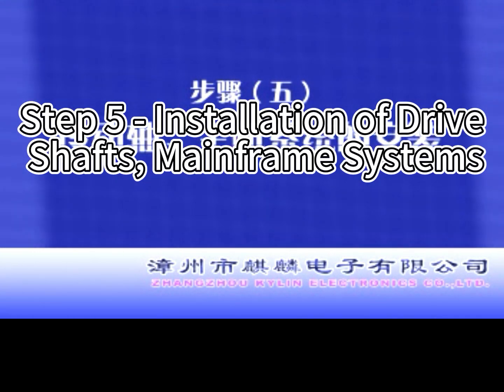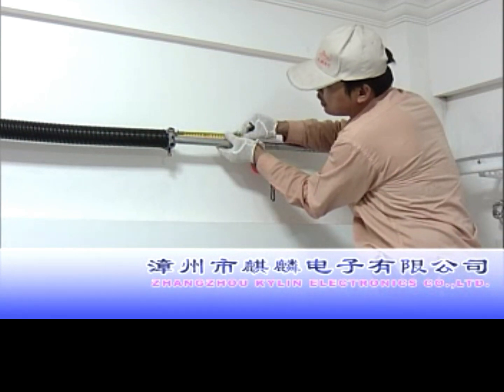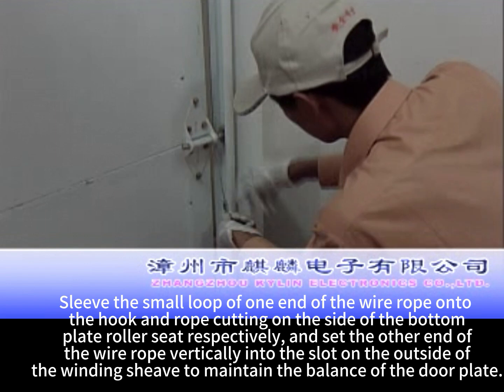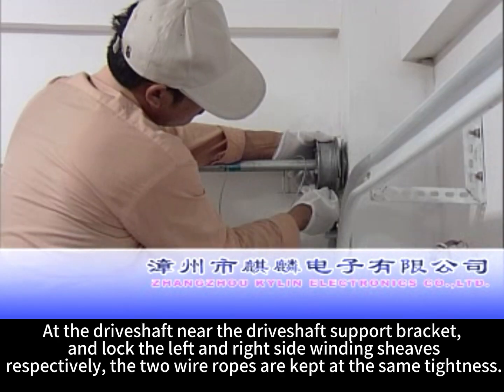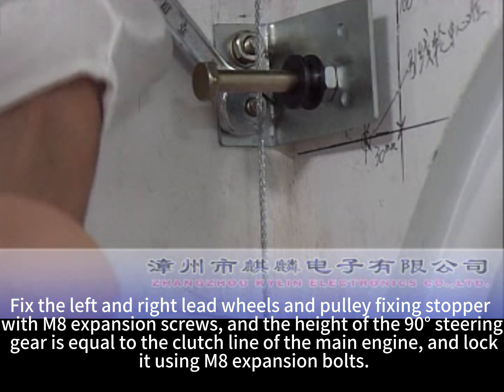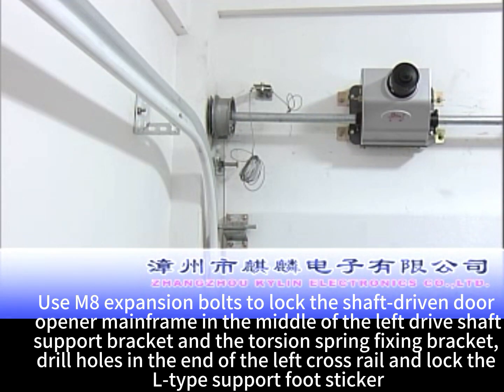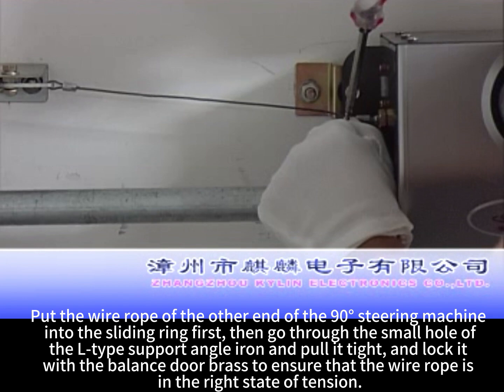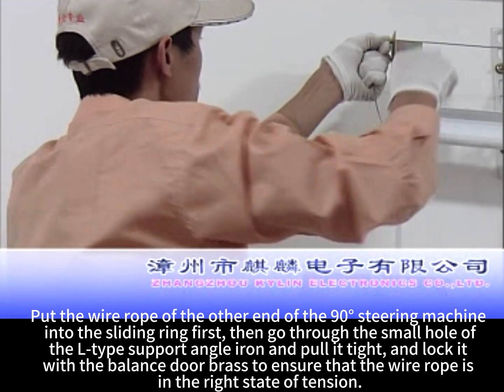ANLIN shaft drive door motor Step 5 Installation of Drive Shafts, Mainframe S